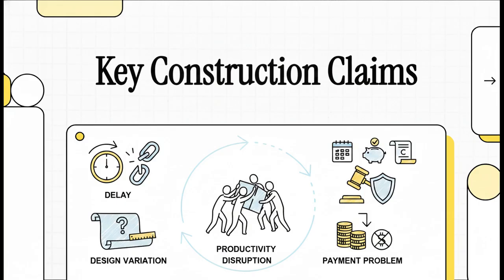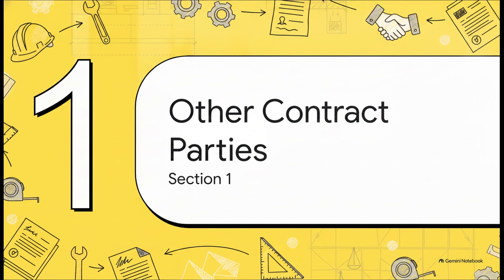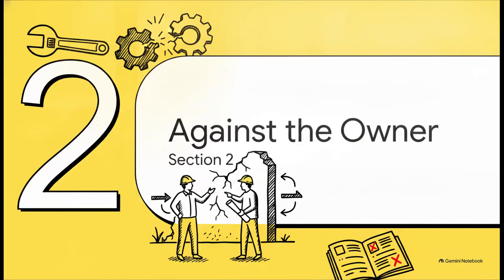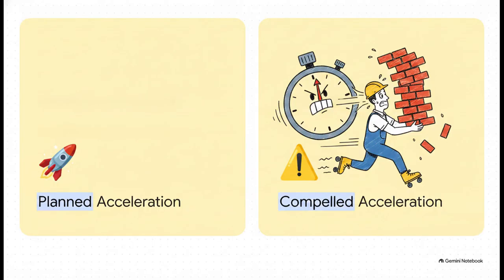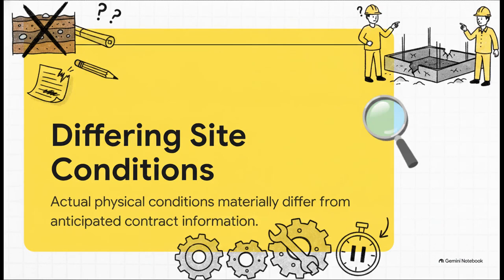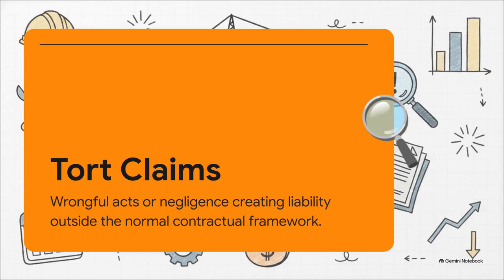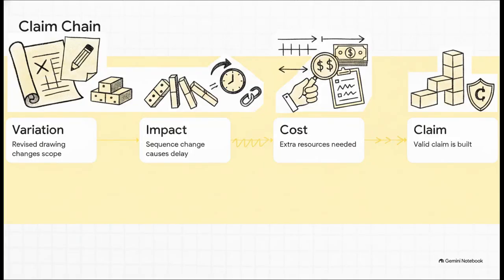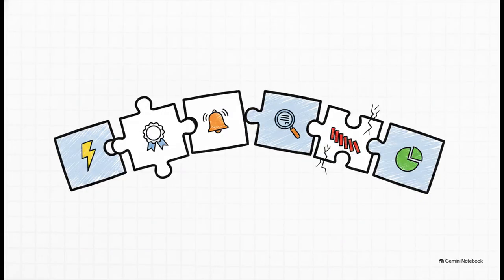KEY TYPES OF CONSTRUCTION CLAIMS | Guide for Construction Professionals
These documents classify claims into four primary groups: those against other contract parties, the owner, or the contractor, as well as issues specifically related to project scope. Each category explores common disputes such as delay, disruption, defective work, and payment issues, providing a structured approach for construction professionals to understand their contractual rights. Beyond simple classification, the texts emphasize that a successful claim requires a rigorous combination of proper notice, contemporaneous records, and clear evidence of cause and effect. Ultimately, the materials serve as a professional guide for navigating the complexities of contract management to protect time and financial interests.